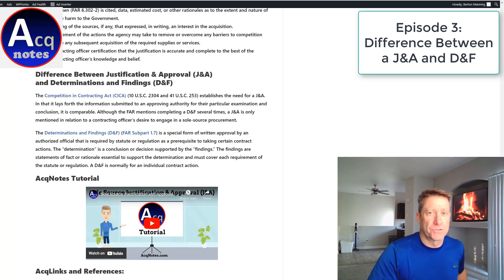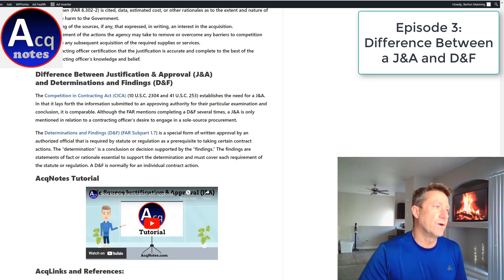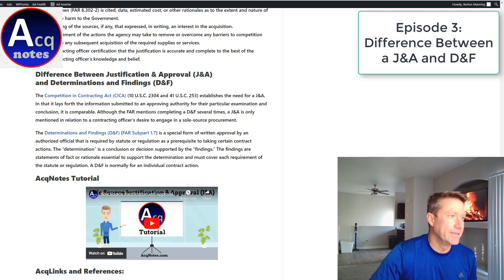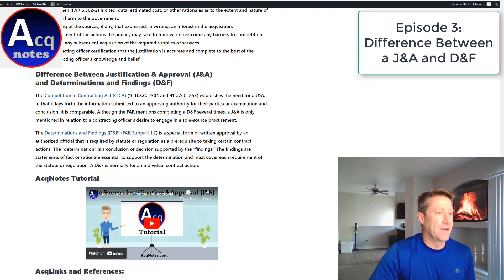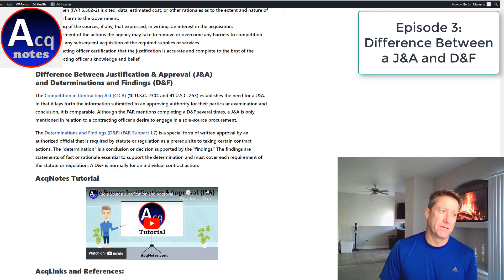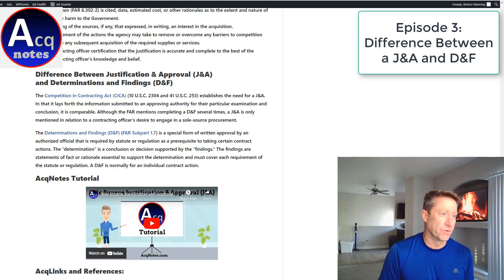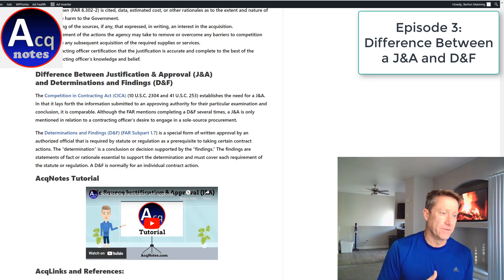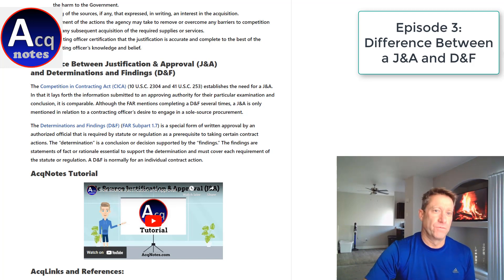Episode 2: What's the Difference Between a Justification and Approval / Determinations and Findings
A short tutorial discussing the main difference between a Justification and Approval (J&A) and Determinations and Findings (D&F).